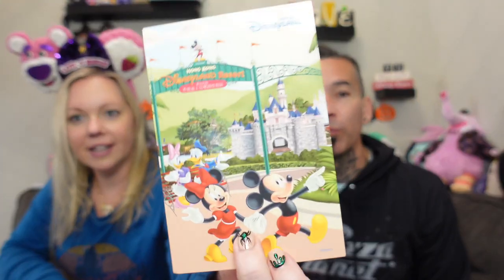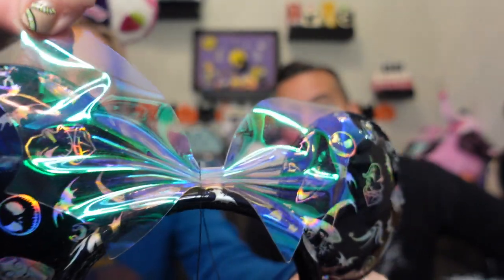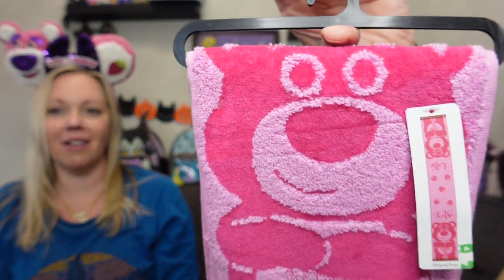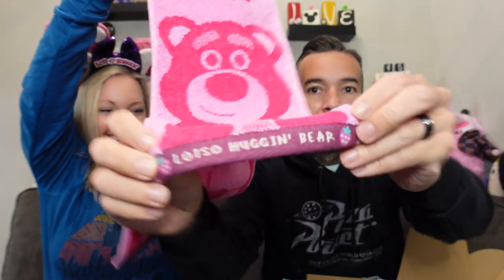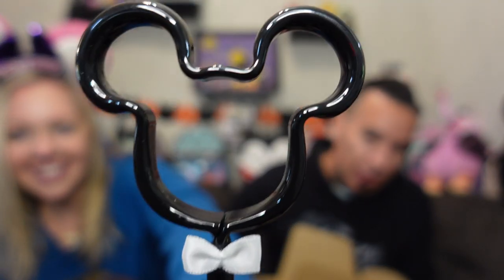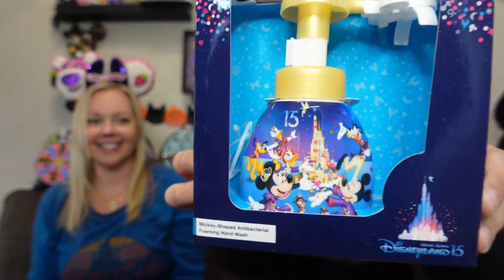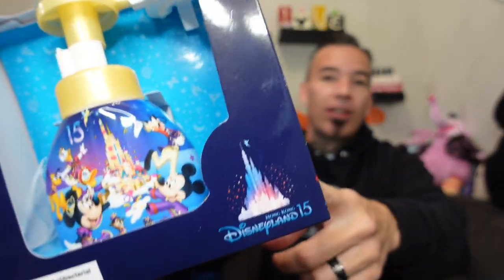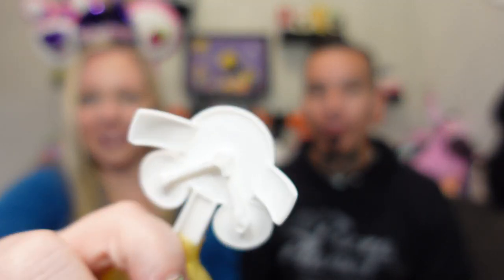Magical Pick Me Up Unboxing 📦 | October 2021 ✨Disneyland Hong Kong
Hi friends! Today we open a new Magical Pick Me Up Box! This was my birthday month so she made it extra special! I got a special item that is sought after and we were so happy!!

Andrea's ears: Mouseketear Bowtique

Andrea's shirt: Disneyworld

If you want to send Magic Mail or Small Shop items for review.

6819 Simeon Drive Springfield, Oregon 97478